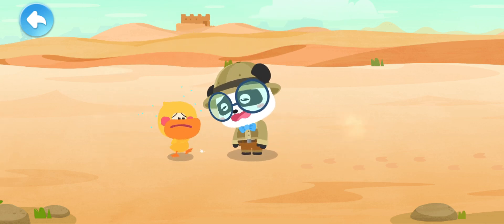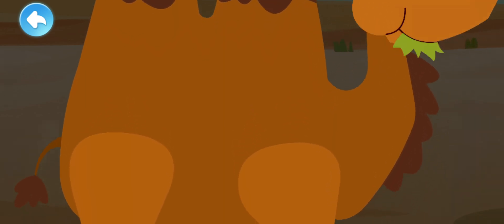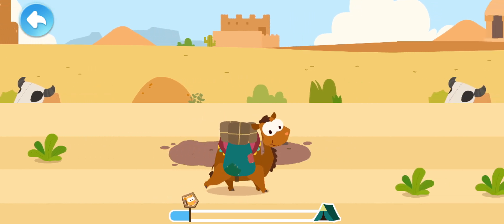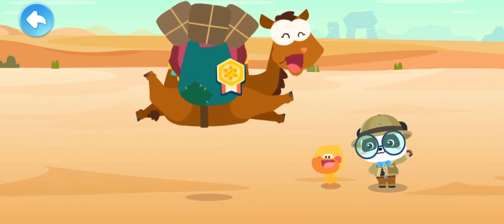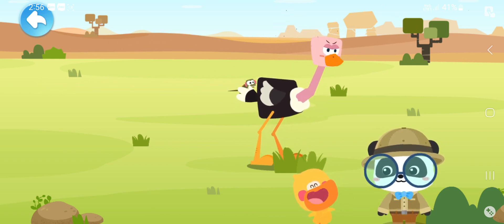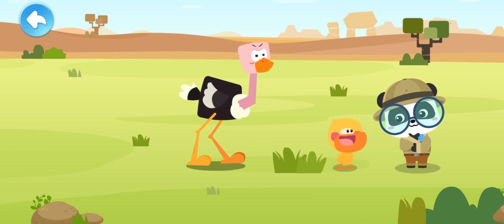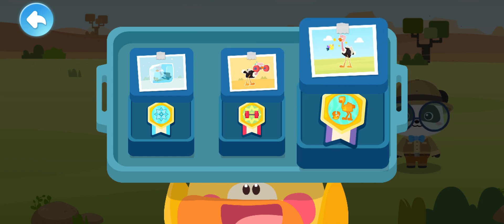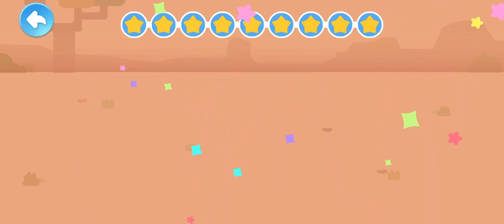Kids Science: Camels and Ostriches - Masters of Walking in the Desert - BabyBus Game Video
Kids Science: Learn About Camels and Ostriches - Masters of Walking in the Desert - BabyBus Game Video